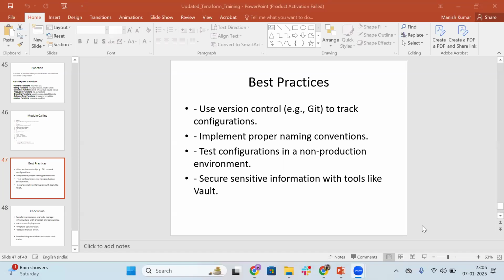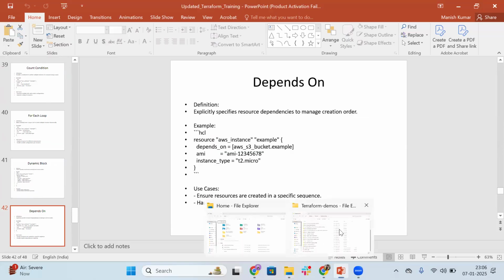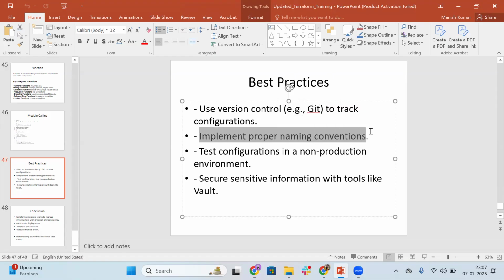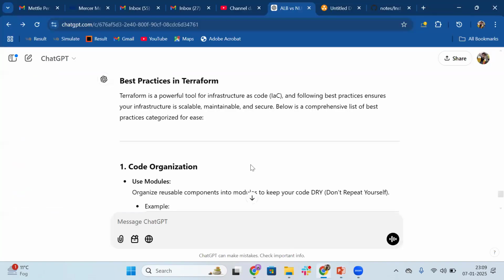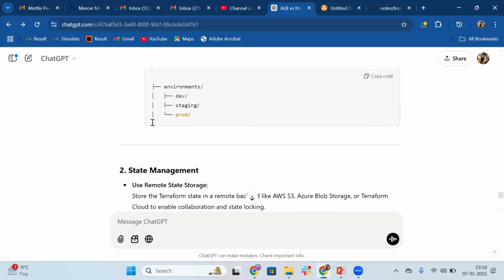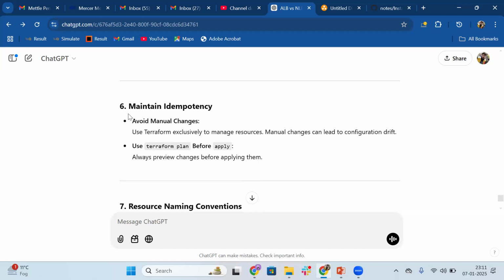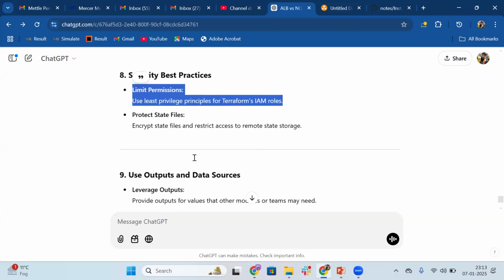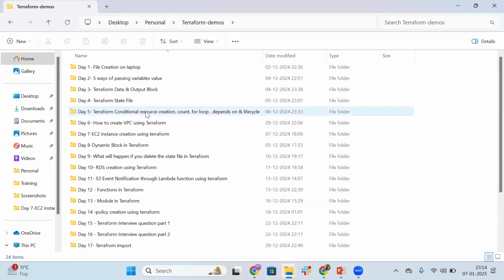Day 19- Best Practices in Terraform || Terraform Tutorial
In this video, I have talked about best practices which you should consider while writing your terraform code.

Watch out other videos to get more depth on devops tools. Checkout on my github repo for free access to devops content